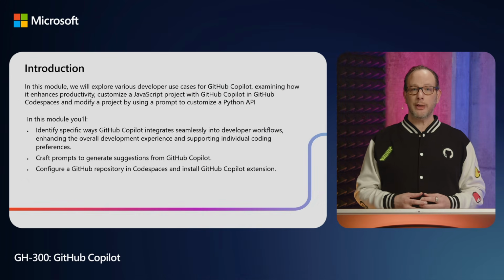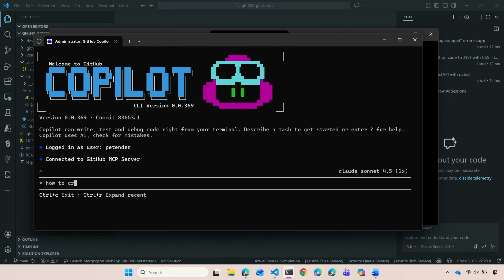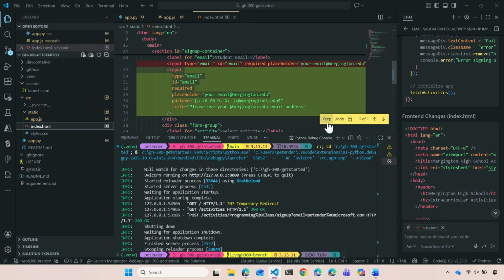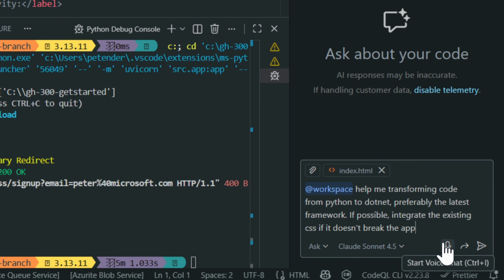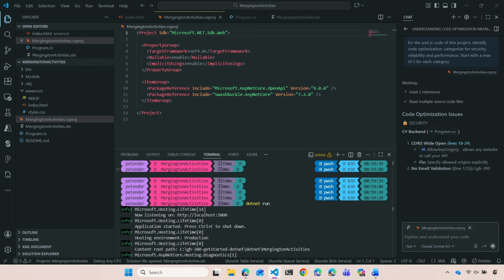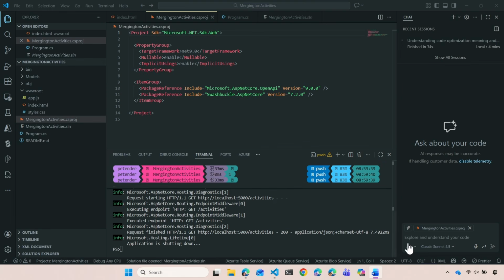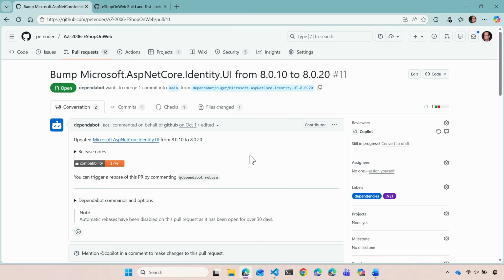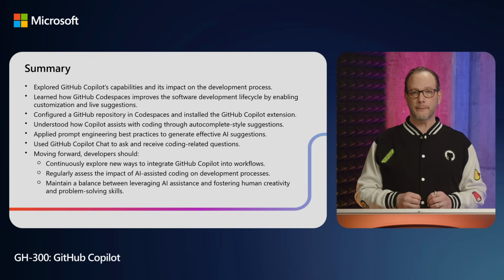Developer use cases for generative AI with GitHub Copilot | GH-300 | Episode 3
With GitHub Copilot enabled, this episode shifts focus to real-world scenarios. You’ll explore practical use cases across software development, DevOps, and cloud engineering, and see how Copilot helps accelerate everyday tasks, reduce cognitive load, and improve productivity throughout the development lifecycle. The session demonstrates how Copilot integrates naturally into modern workflows—whether you’re writing code, managing pipelines, or working in cloud environments.

00:00 Video Start
01:00 Developer Use Cases For Generative AI with GitHub Copilot
03:56 Demonstration: GitHub Copilot Developer Use Cases
27:51 Demonstration: GitHub Copilot DevOps Use Cases